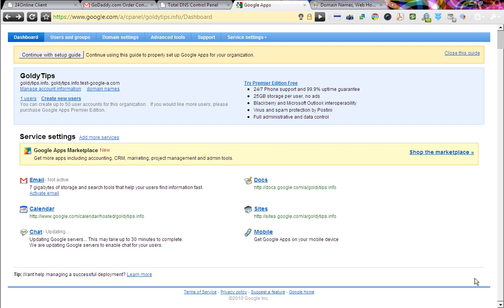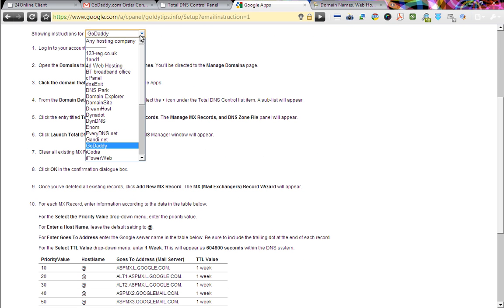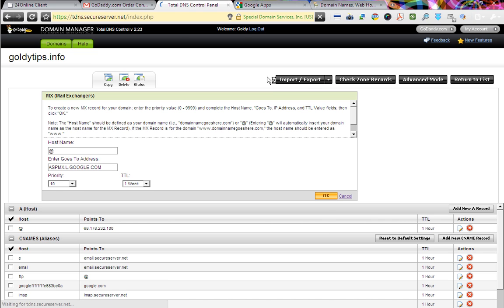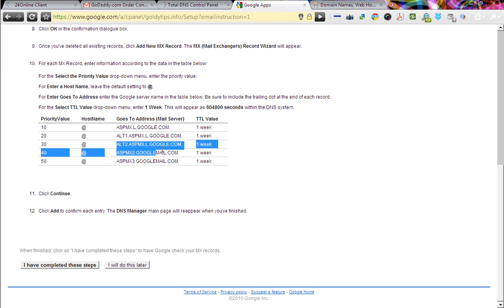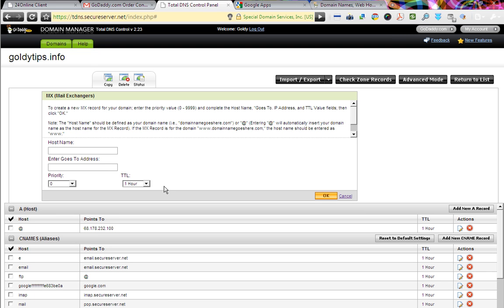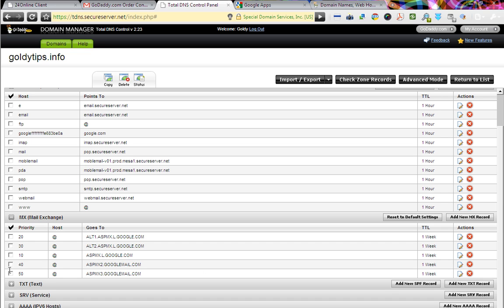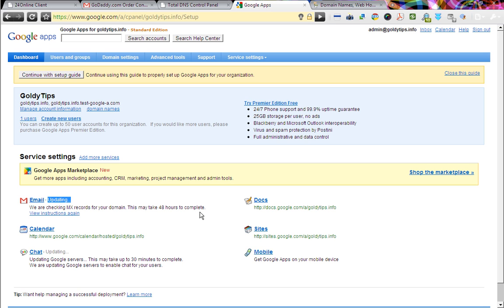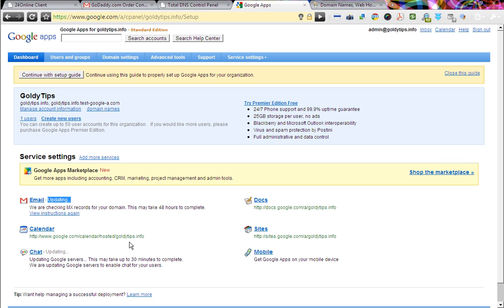Activating Email-1.avi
Google Apps Video Tutorial Series